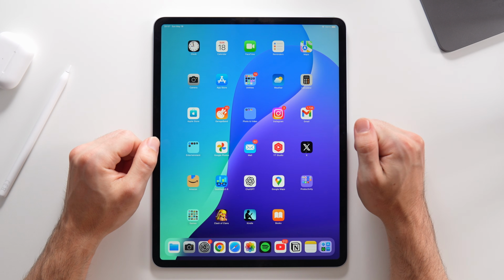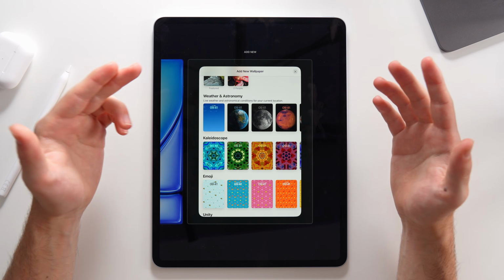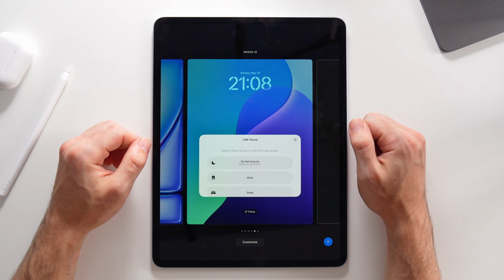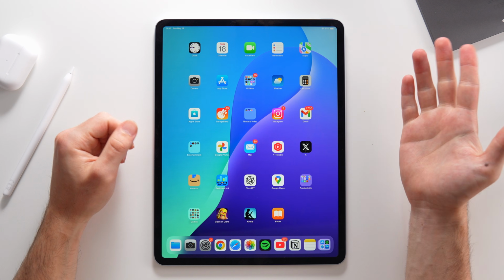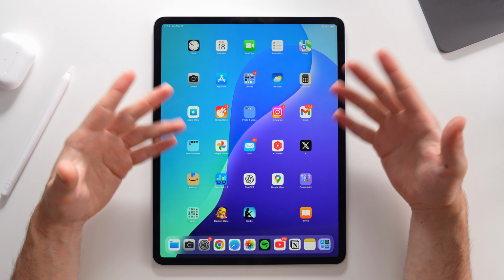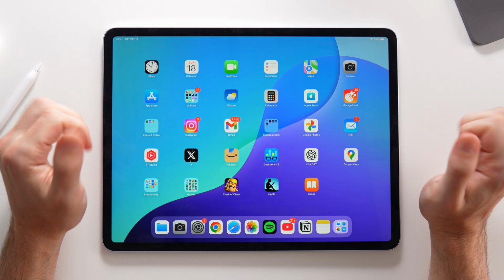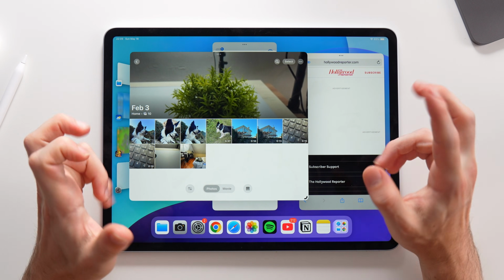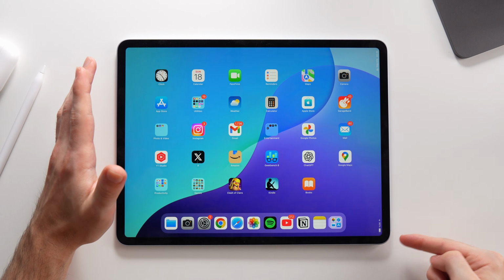iPad Air M3 - First 25 Things To Do! (Tips & Tricks)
Customization tips and tricks for your new iPad Air M3!
🟠ESR Flip Magnetic Case (Pencil Holder)
🟠ESR UltraFit Classic Screen Protector

Timestamps:

00:00 Intro
00:23 Do this first!
01:03 Control center customization
03:05 Best accesories
04:14 Lockscreen customization
07:23 Homescreen - focus mode pairs
07:59 Save battery life
09:04 Save more battery life
09:53 Even more!
10:53 Homescreen customization
13:17 Lock and hide apps
14:15 Drag and drop
15:05 My favourite feature
16:03 Multitasking options
17:47 Multitouch gestures
18:50 Stage manager!
21:28 More multitouch gestures
22:03 Corner swipes
22:30 Shrink the keyboard
23:05 Turn your keyboard into a trackpad
23:50 Conclussion